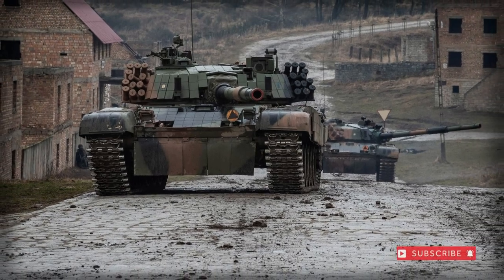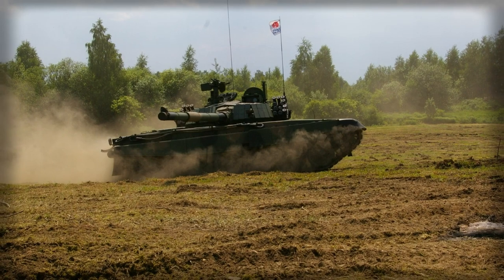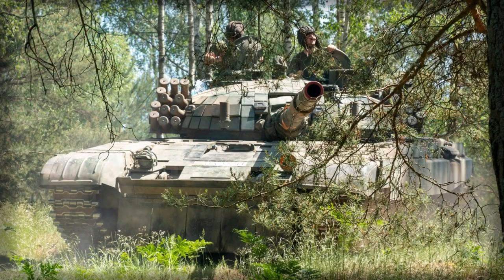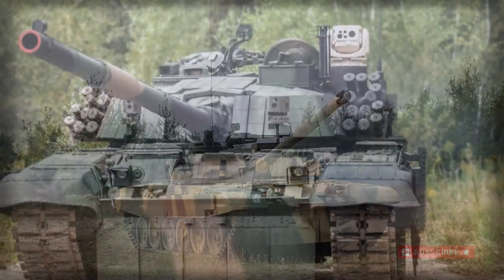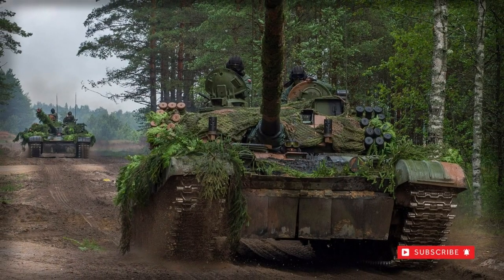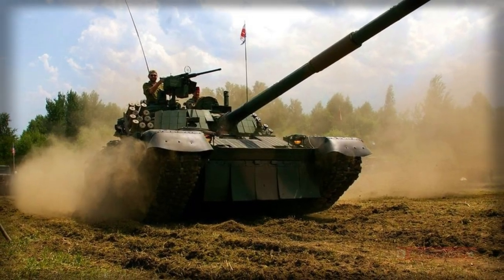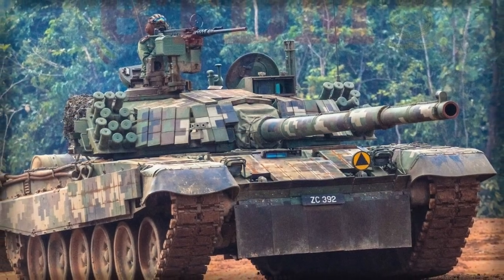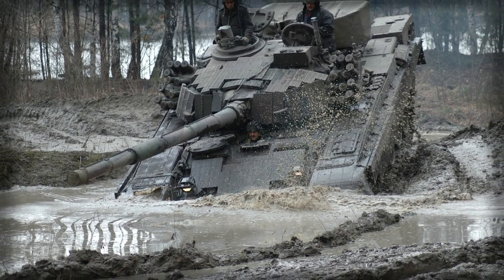PT-91 Twardy Main Battle Tank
The Main Battle Tank of the Polish Army is the PT-91 "Twardy", developed from the popular Soviet-era T-72 MBT (T-72M1). The PT-91 represents a 50-ton armored combat vehicle with a low-profile, an autoloader reducing the crew to three and a formidable 125mm main gun. Explosive Reactive Armor (ERA) blocks are used liberally in the latest incarnations of the vehicle to help promote improved battlefield survivability. The Polish derivative also includes many indigenous components that differentiate the design greatly from its Soviet Cold War-era origins including a local engine, communications suite and Fire Control System (FCS). Some 225 of the type are believed to have been produced with initial year of service being 1995.